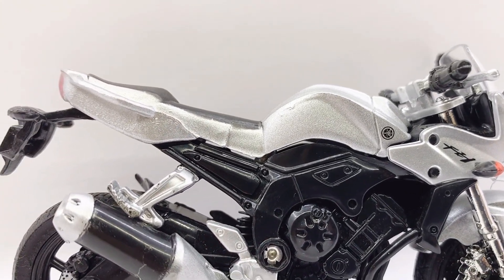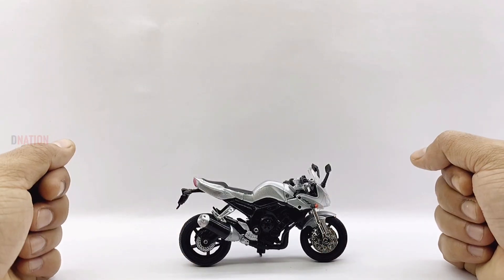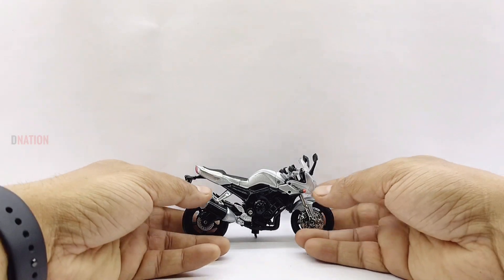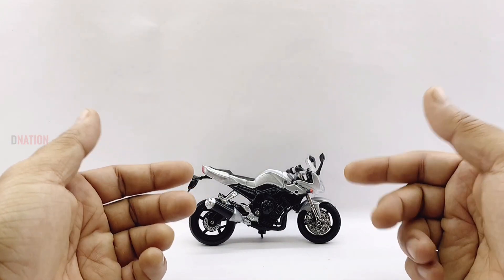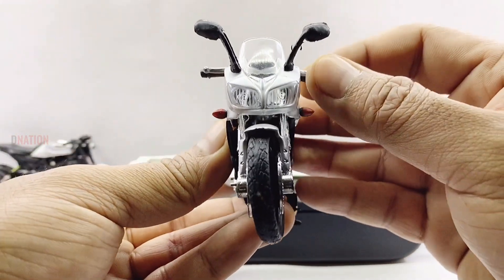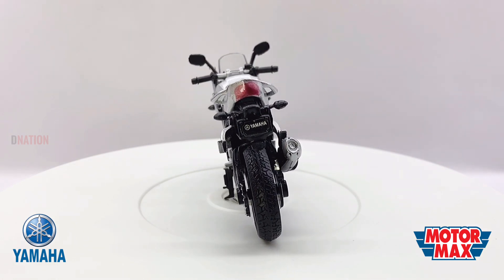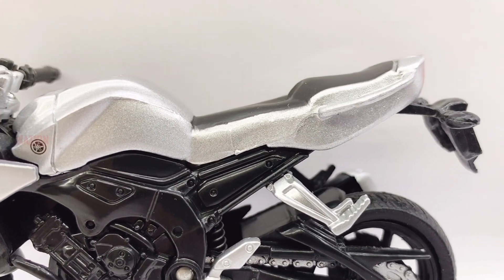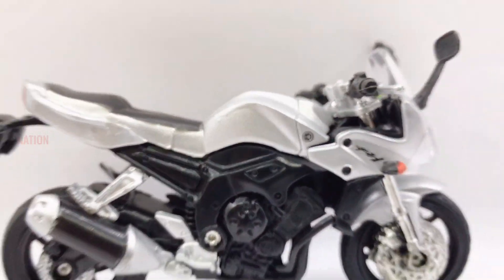Yamaha Fz 1 1:18 scale Die-cast Motorcycle by Motormax Unbox & Review by Dnation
Hello Dnation and welcome back.

In todays video we are gonna be taking a look at a replica of the Yamaha Fz-1 which is a 1:18 Scale Diecast Motorcycle Replica manufactured by Motormax, and I’m gonna be showing you the features and the specifications of this amazing die cast motorcycle replica, so stay tuned with me on this one and lets get this started.

🔴 Chapters:
00:00 Intro
00:33 Reveal
01:03 Review
02:09 Features
02:54 Best Buy
03:38 Dyno Test
04:45 Yamaha Fz-1 Funfacts
06:07 B-roll
07:28 Recommended Videos

🔴 Features & Specifications:
·        Yamaha Fz-1
·        Manufactured by Motormax
·        Scale 1:18
·        An Officially Licensed Product
·        Realistic Design with highly detailed Exteriors
·        Collection Model
·        Steerable Handle
·        Movable Stand
·        Working Rear Suspension
·        Free Rolling Wheels
·        Made with Metal, Plastic & Rubber Parts
·        Weight 110 grams (Approx)
·        Size L-4.5 inches H-3 inches W-2 inches (Approx)

🔴 The Yamaha FZ1 is a naked bike made by Yamaha Motor Company in Japan. First generation models are known as the FZ1 in the United States and FZS1000 Fazer in Europe. They have tubular steel frames and modified YZF-R1 engines which are carbureted. The models were virtually unchanged over this period, except for colour options, the introduction of the FZS1000S which had a black engine, and in some European countries the 2005 models were fitted with rudimentary catalytic converters.

In 2006, the bike got a completely different model, still known as FZ1 in USA. In Europe and other markets, it was known as FZ1-S Fazer, which is semi-faired alongside a naked (without fairing) version which was known as FZ1-N. The main changes included a new chassis, suspension, bodywork and a completely different engine. Cast aluminum diecast diamond-shaped frame with the engine as stressed member replaced the older tubular steel frame along with a control-filled die-cast swingarm. This brought the bike up to date with modern rivals. The new model has a 150 bhp 998 cc (60.9 cu in) 20-valve DOHC engine from the 2004–2006 YZF-R1 tuned for better midrange torque, set in an all-new compact diamond-shaped aluminium frame. Most of this engine is identical to the YZF-R1. The primary internal changes are a 40 percent heavier crankshaft and revised balance shaft. New camshafts with reduced lift and duration aim to boost performance at lower revs, and the gearbox's top two ratios are higher to give a more relaxed feel at cruising speeds.

If you guys enjoyed this video a Like, Comment and Share would be much appreciated and kindly support Dnation by subscribing to our channel if you haven’t already and click that Notification bell so you don’t miss out on any of our upcoming episodes, Also do follow us @dnation.in on Instagram for daily die cast previews and updates and stay tuned for all new and one of a kind episodes coming up.

✅ Best buy link Yamaha Fz-1 by Motormax: